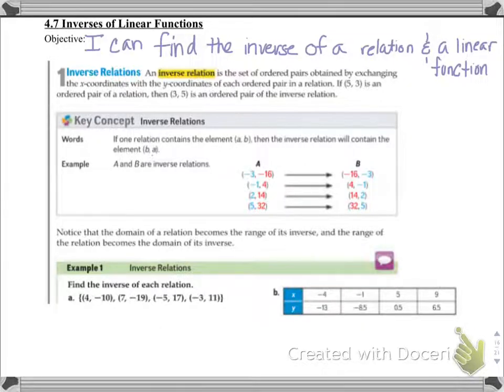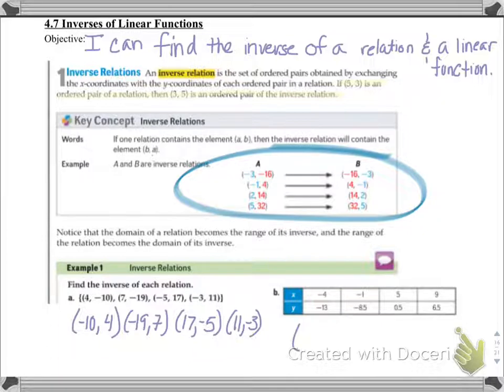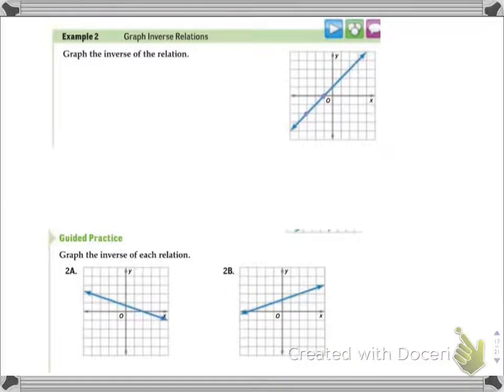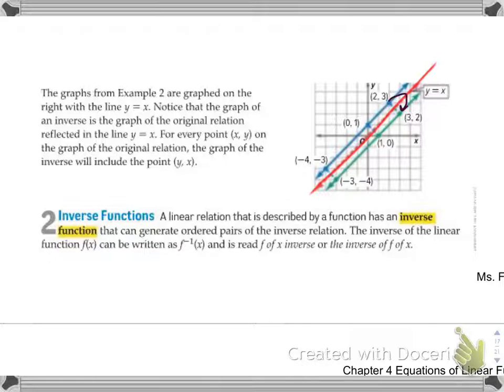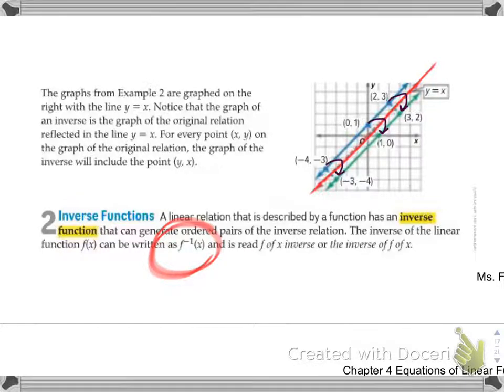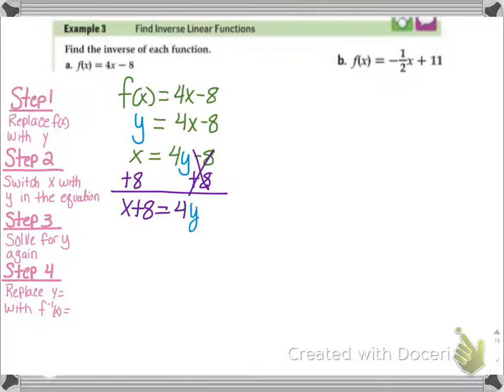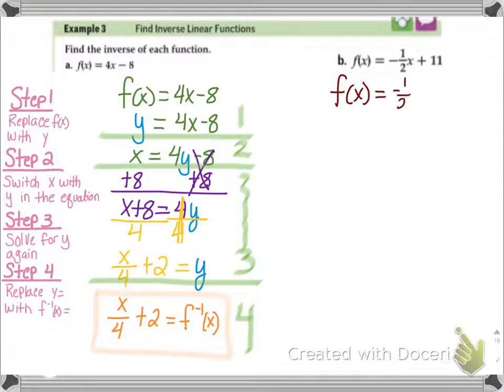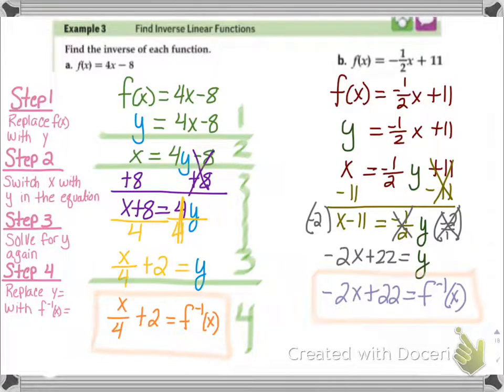Alg 1 -- 4.7 notes